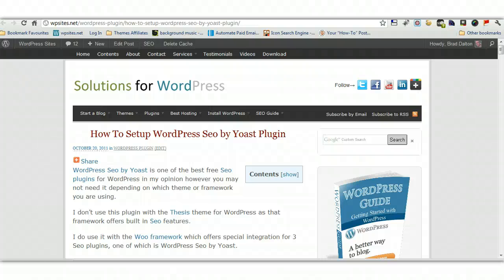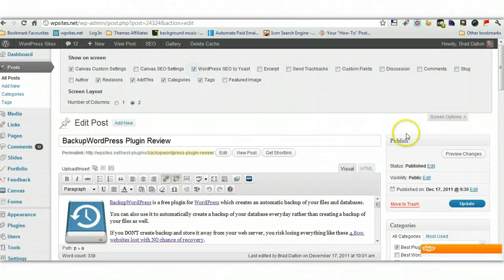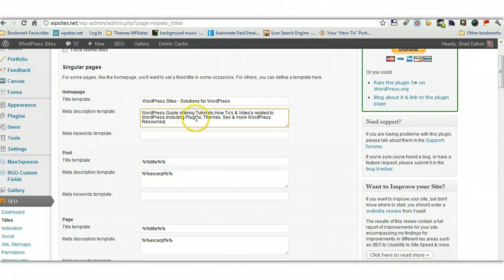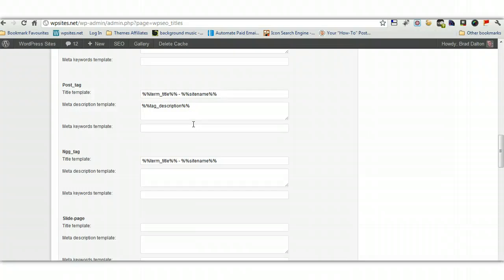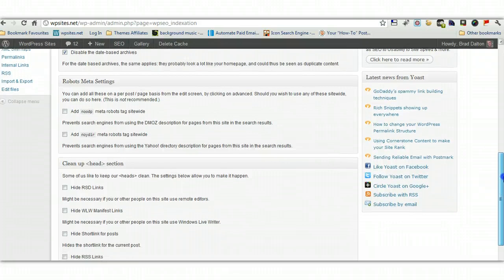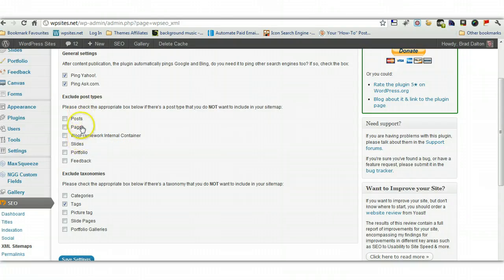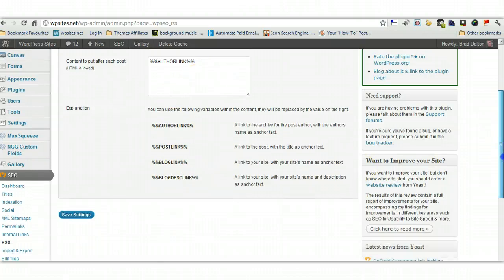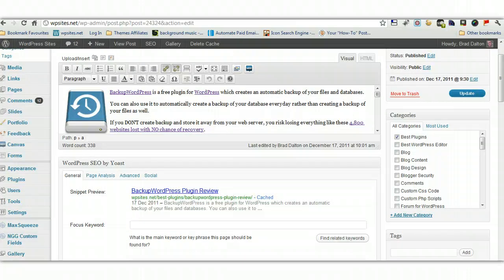WordPress Seo by Yoast Plugin Settings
Tutorial on how to configure the WordPress Seo by Yoast plugin Settings